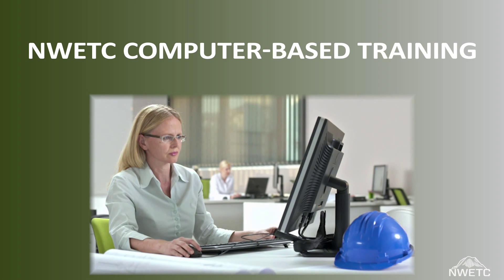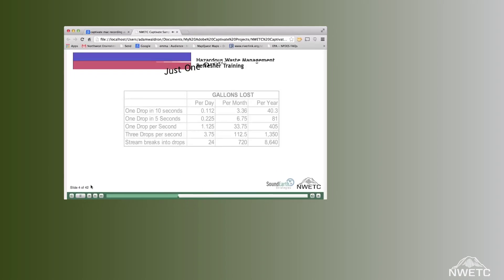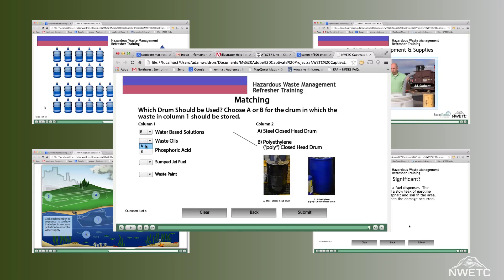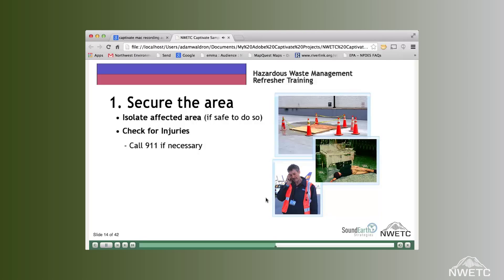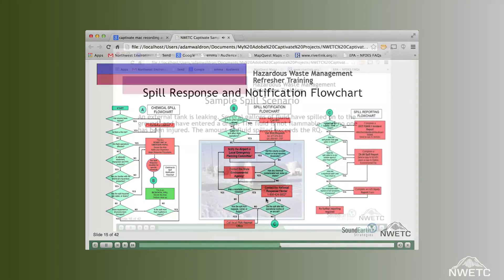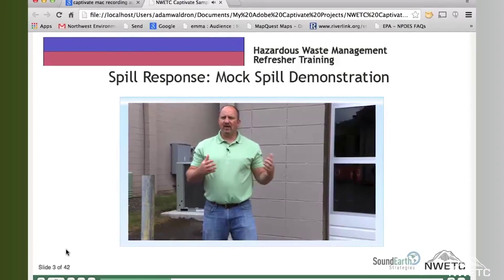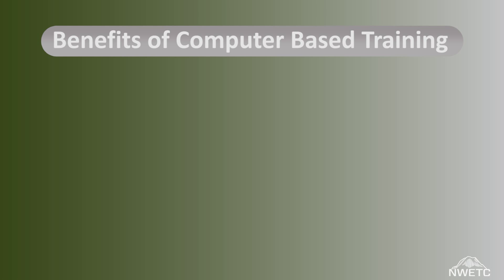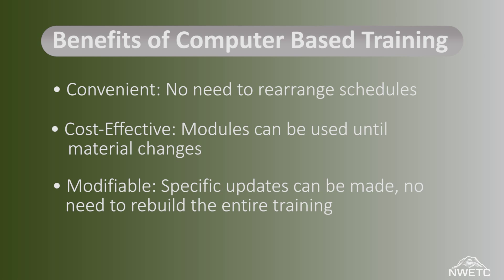NWETC Computer-Based Training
More and more companies, agencies, and organizations are using Computer-Based Training to enhance learning and stretch their budgets. See how NWETC can help you bring your training program online.